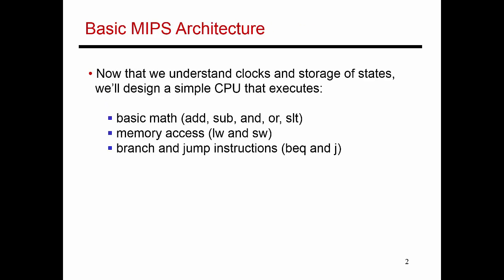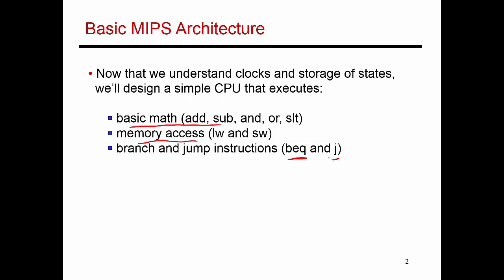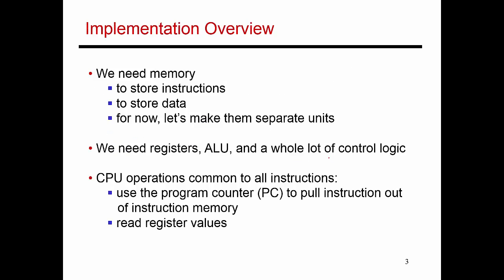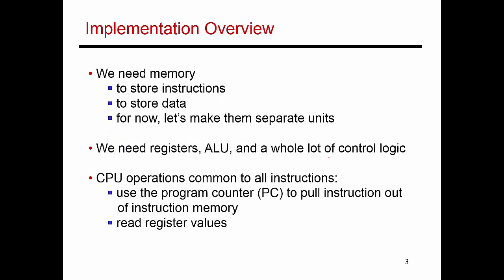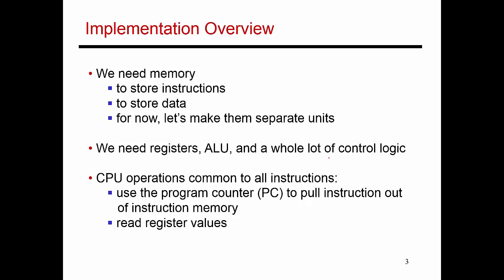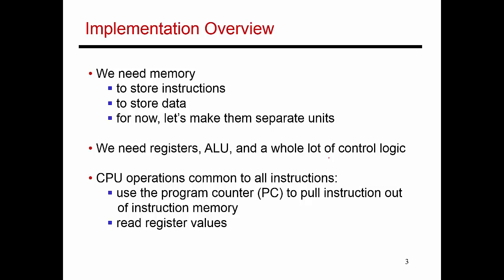Video 44: Single-Cycle CPU, CS/ECE 3810 Computer Organization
This video introduces a single-cycle CPU design.